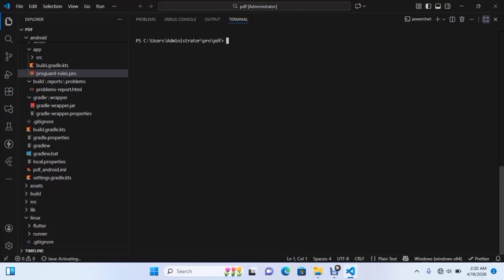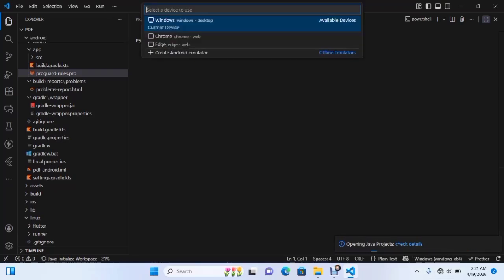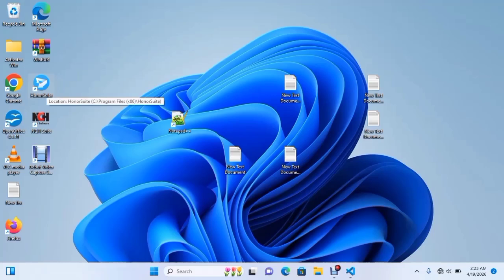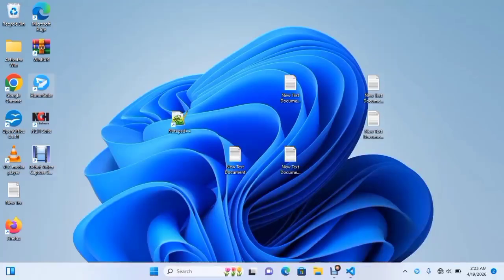How to connect physical device to VS Code/Android Studio